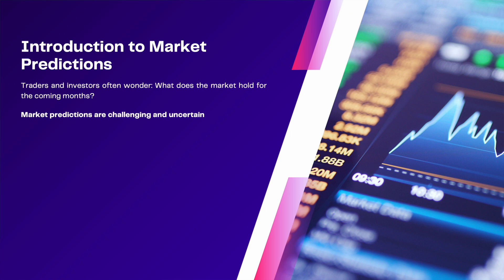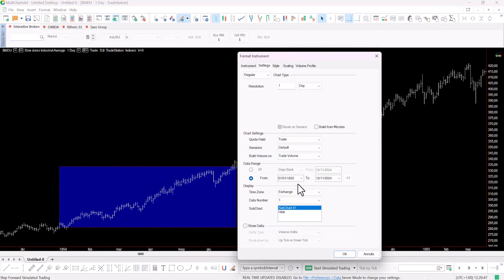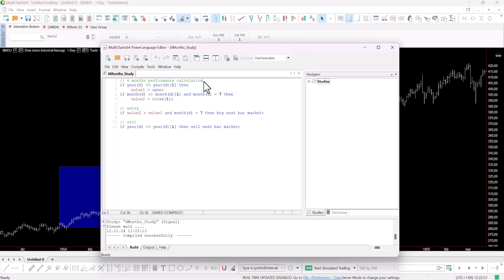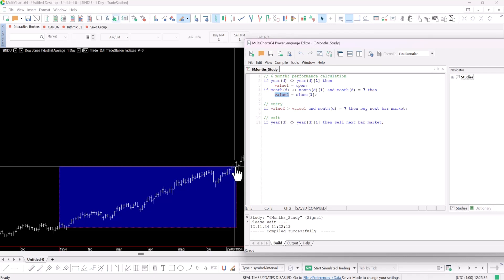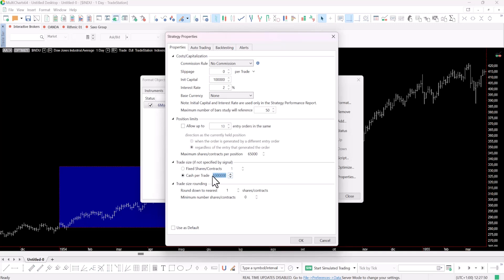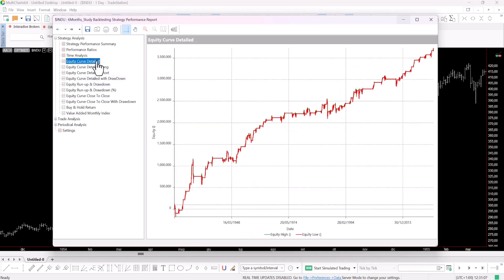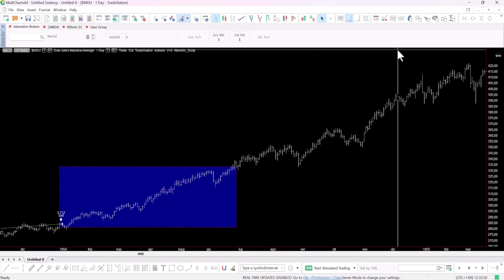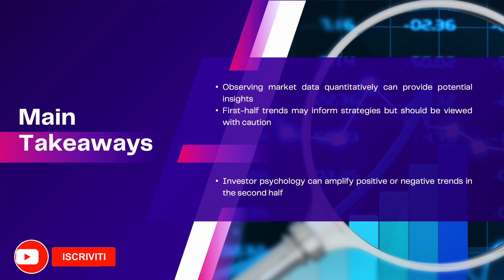The Dow Jones Strategy Tested on 100+ Years of Data You Need to Know!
▷Want to know how we can help you improve your approach to trading?

Have you ever wondered how the Dow Jones performs in the second half of the year based on its performance in the first half? 👀

In this exciting video, we reveal the results of a century-long backtest on a strategy that buys into the Dow Jones during the second half of the year—but only if the first six months ended with a positive performance. 📈

Analyzing historical data from 1920 to today (yes, over 100 years!), we found that implementing this strategy by buying at the start of July when the market is up for the year so far could yield remarkable results. 💪

✅ A fascinating pattern in the Dow Jones that could give you a trading edge
✅ A deeper dive into the strategy’s logic, complete with implementation details (and yes, the code is included!)

Sounds interesting, right? Discover all the details now!

Happy viewing! 😉

00:00 What does the market have in store for us?
00:09 Stock markets: first half of the year vs. the second half
00:19 Testing information using a quantitative approach
00:32 Visualizing the Dow Jones Industrial Average on a chart
00:46 The advantages of having a broad historical dataset
01:02 Understanding the strategy
01:36 Analyzing the code
03:04 Strategy performance review
03:46 Examining the equity line
04:11 Insights from the average trade of the strategy
04:31 Did the performance in the first six months impact the remaining months?
05:11 A potential explanation: investor psychology